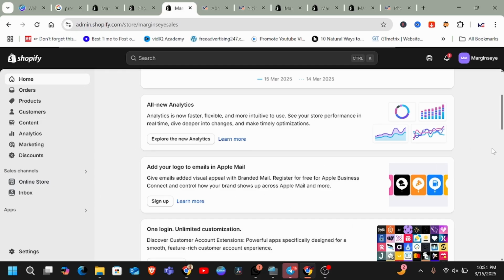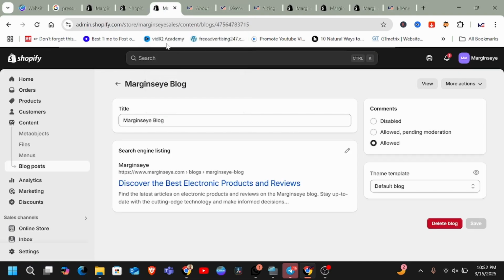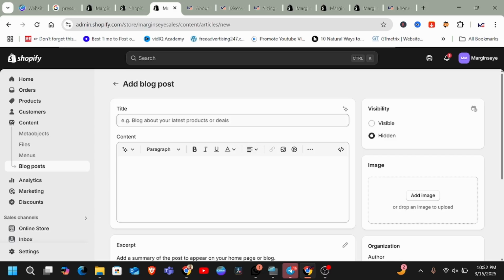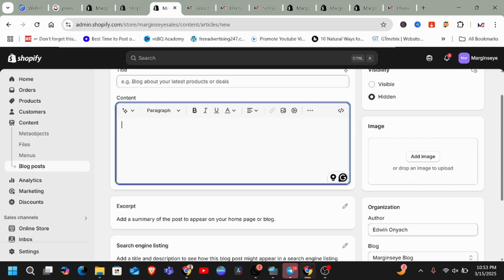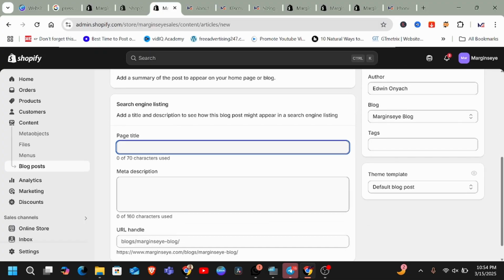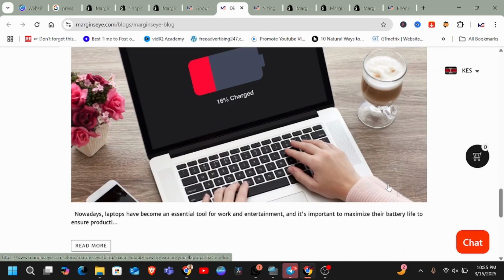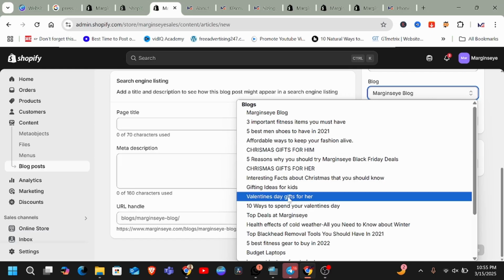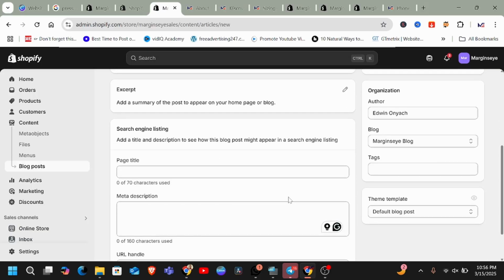How to create a blog in Shopify in 5 minutes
In this video, we go through how to create a blog in Shopify and start sharing content to boost your website traffic.